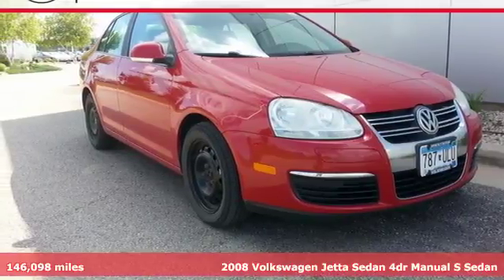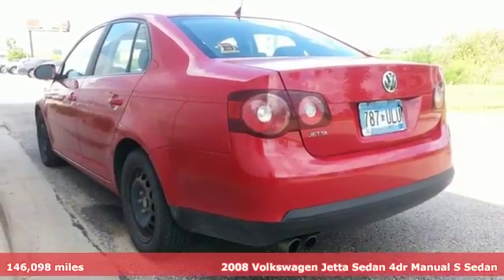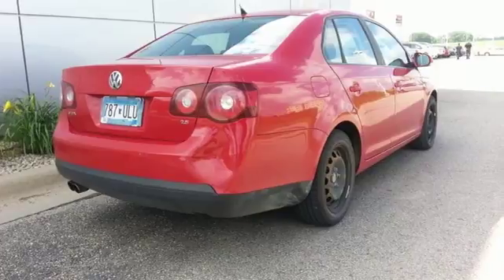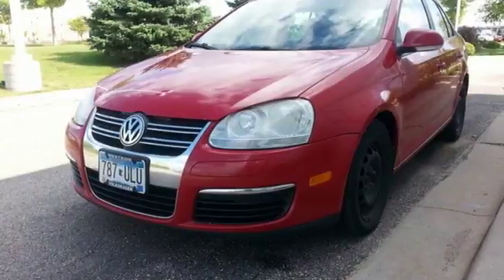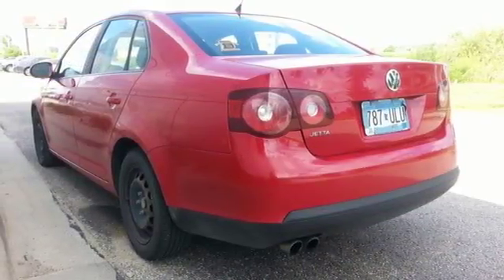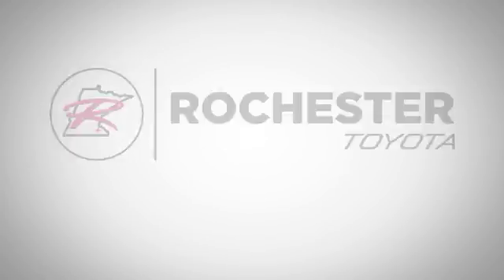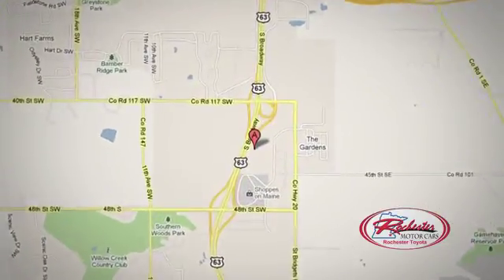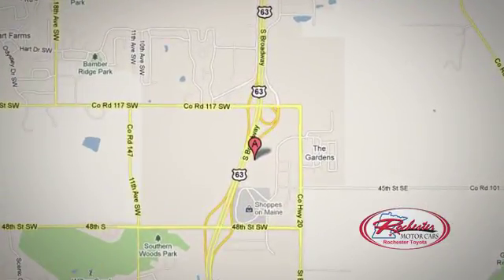Used 2008 Volkswagen Jetta Rochester, MN SE75298 - SOLD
Year: 2008
Make: Volkswagen
Model: Jetta
Trim: S
Engine: 2.5L I5 DOHC
Transmission: 6-Speed Automatic with Tiptronic
Color: Red
Interior: Anthracite
Mileage: 146098
Stock #: SE75298
VIN: 3VWJM71K18M141845
Recent Arrival! Jetta S Salsa Red FWD Local Trade, Portable Audio Connection, ABS brakes, MP3 decoder, Power windows, Remote keyless entry. We look forward to earning your business.

Address:
4365 Canal Place Southeast